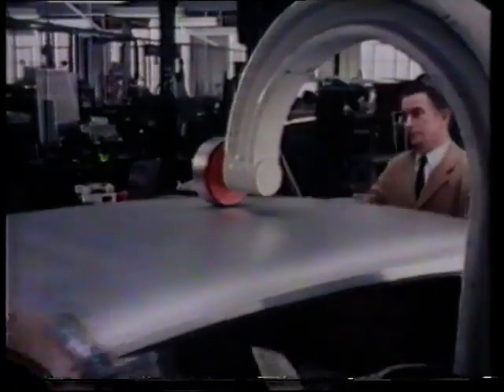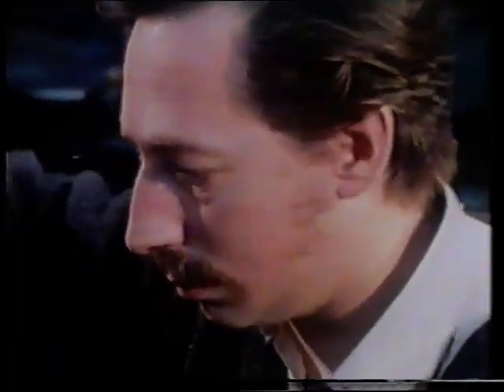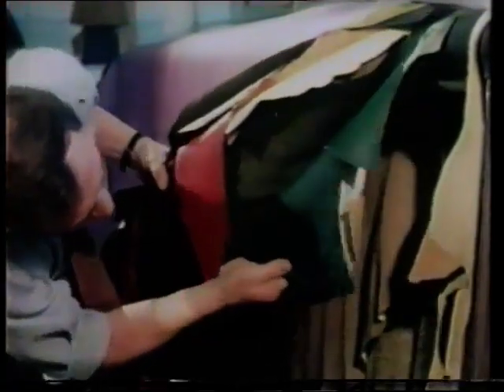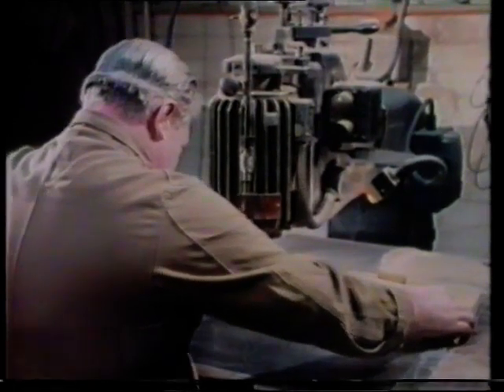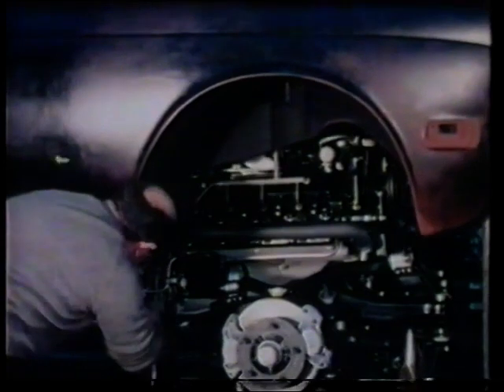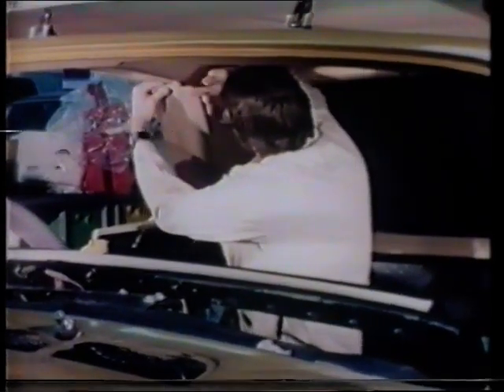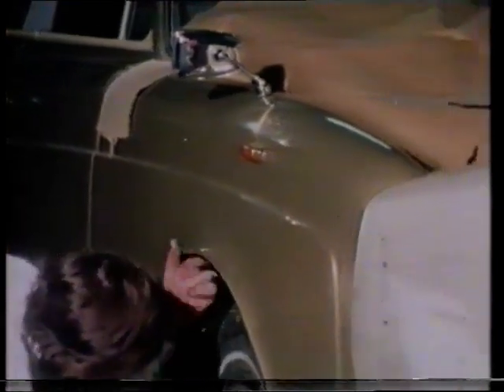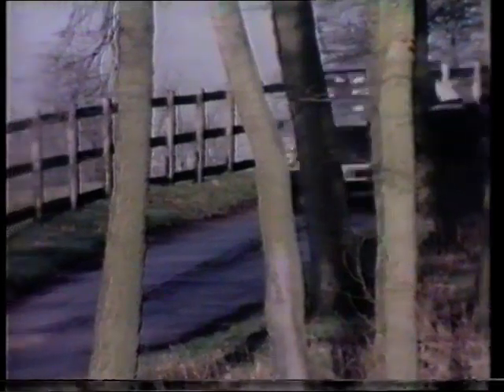Rolls Royce Motor Cars Film - Whatsoever Is Rightly Done.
A Rolls Royce Motor Cars Film produced in the 1970s